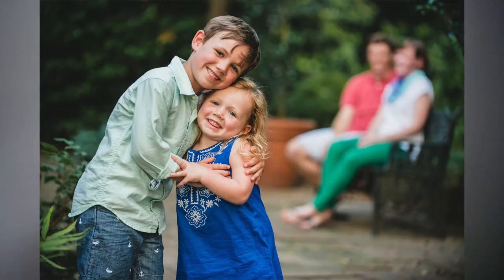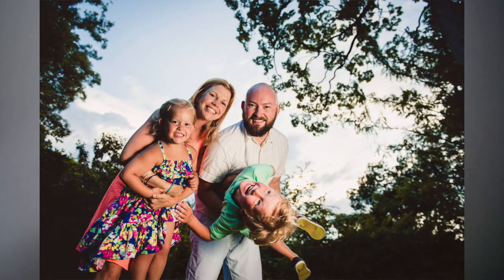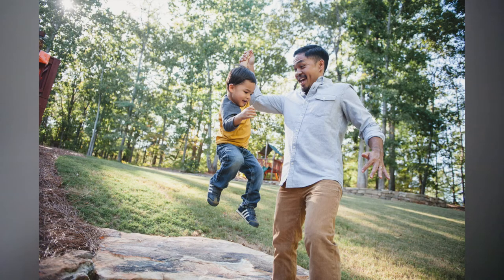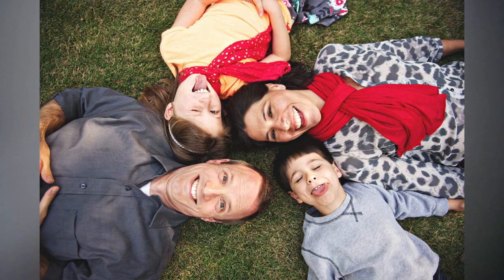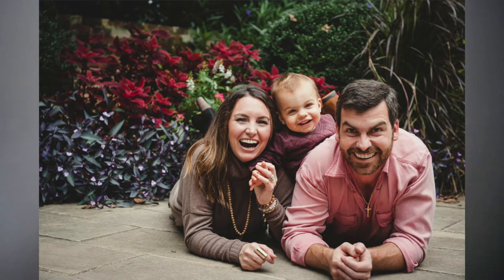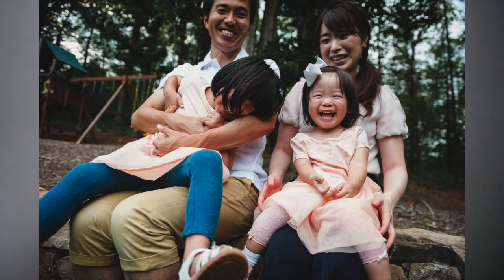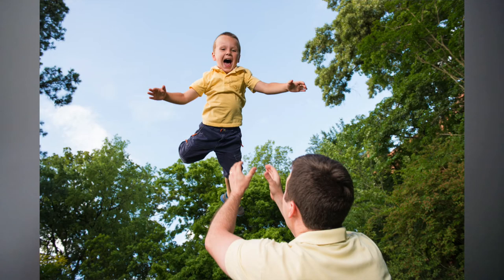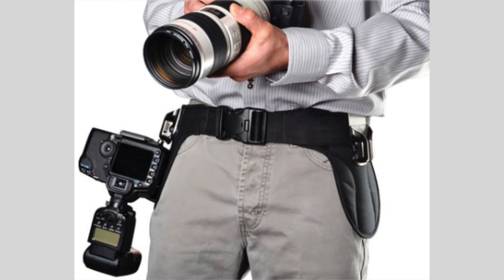MaxMinis Video Series: 2/3 Mini Session Gear List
Part 2 in a Video Series introduction to the webinar "Maximizing Mini Sessions: $10K In One Easy Weekend" from The Blumes.